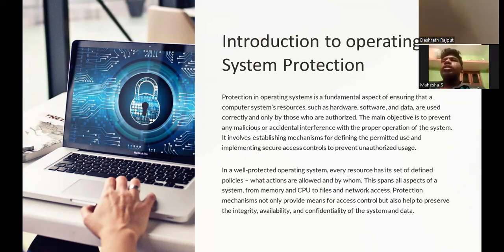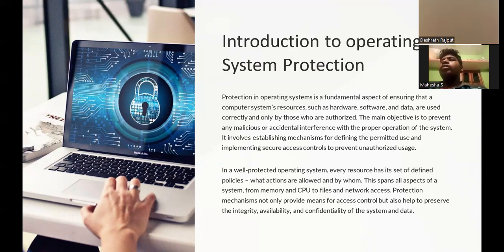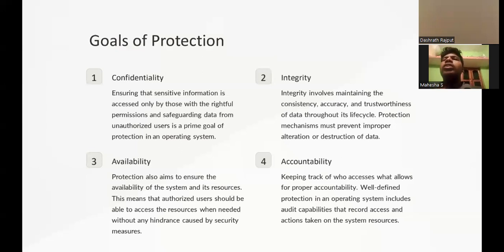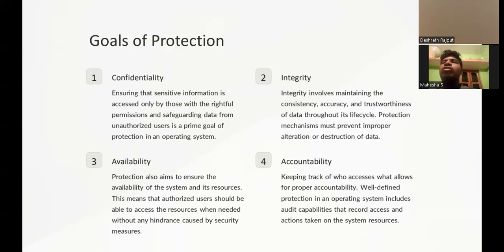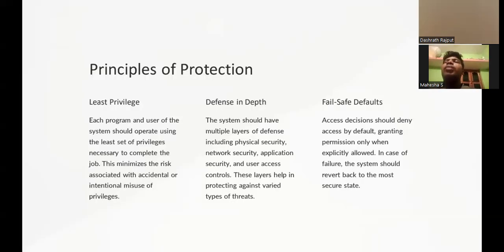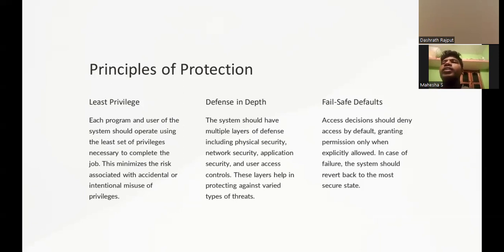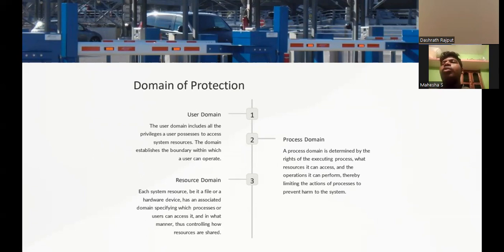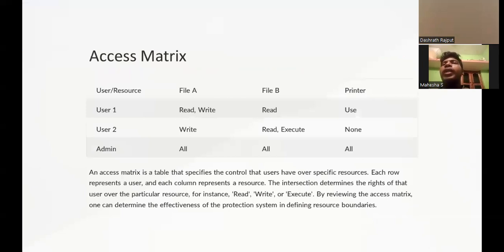protection in operating system